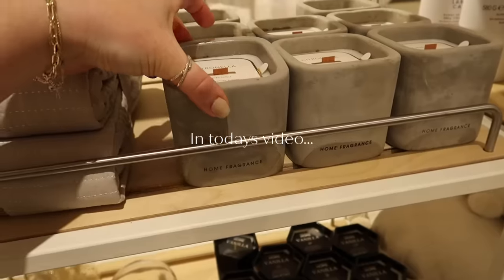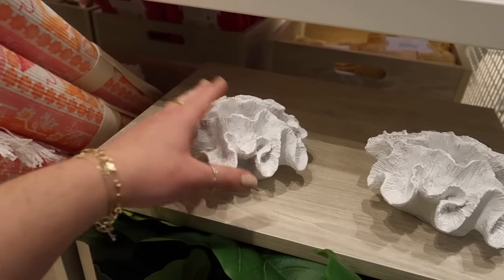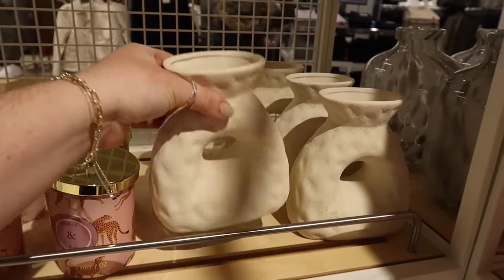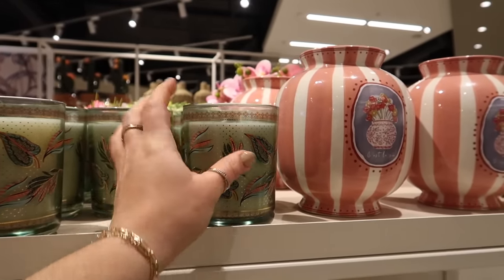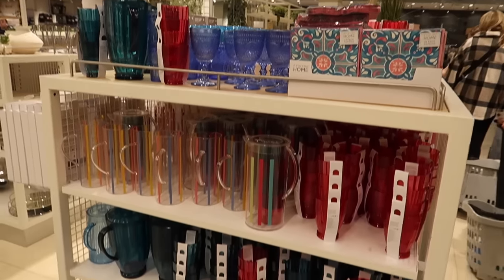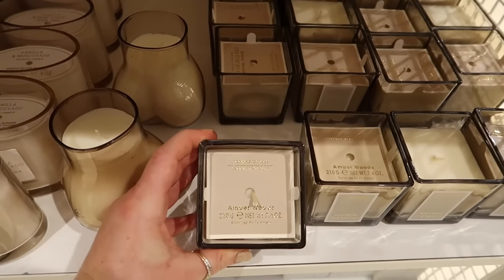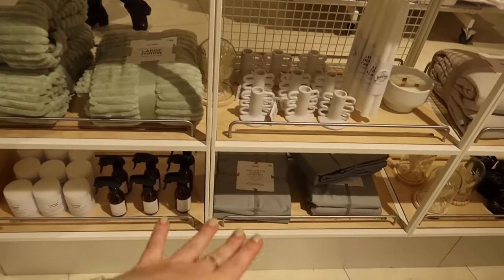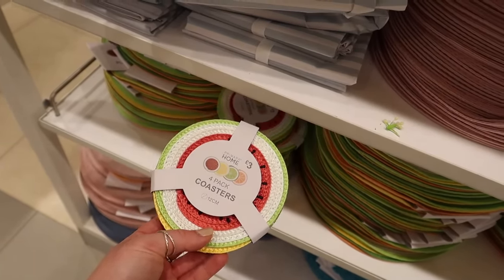PRIMARK HOME APRIL SHOP WITH ME | SPRING/SUMMER NEW IN 2024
Come see what is new in Primark Home for SS24! Primark's spring summer range in Primark Home is looking good - but what more are we to see from 2024 in Primark?